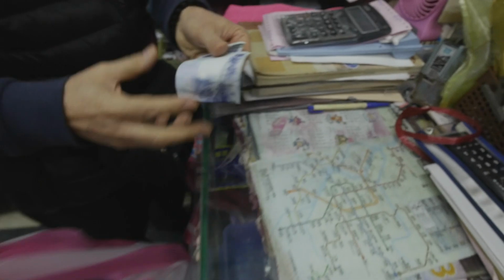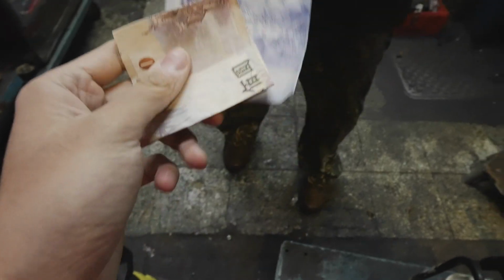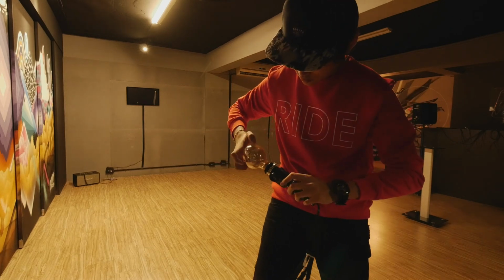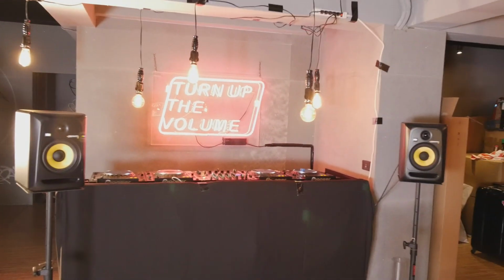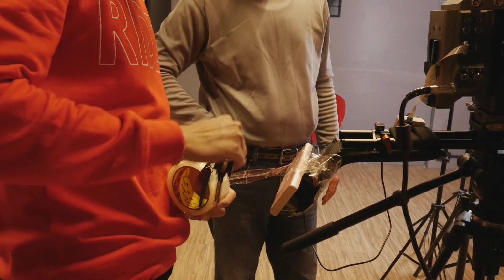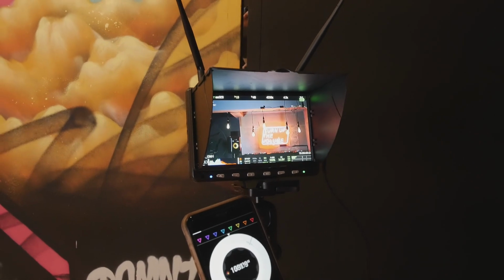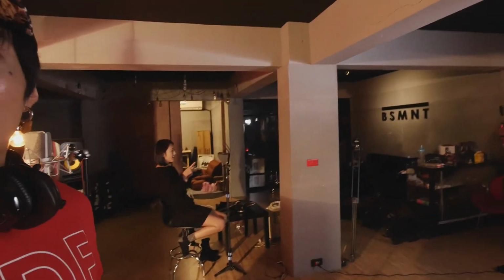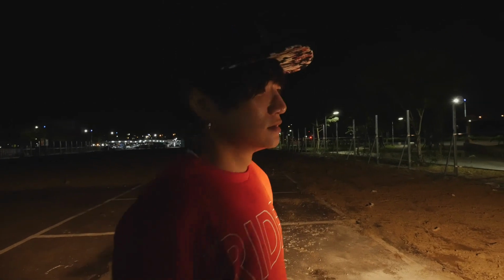main video

happy new year 2018!! this is my first vlog video, hope to get them vlogs going!
this vlog shows the exact gears and equipments that i've used for my music video shoot with my raven4.5k. really enjoyed and learnt a lot from it. hope you will like. please subscribe and like!!